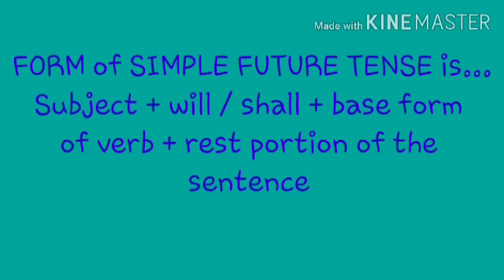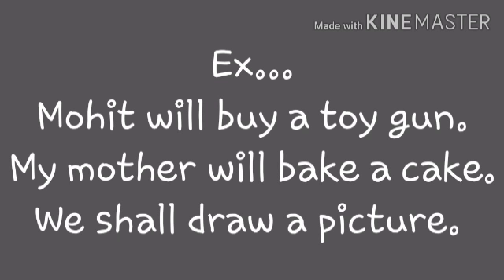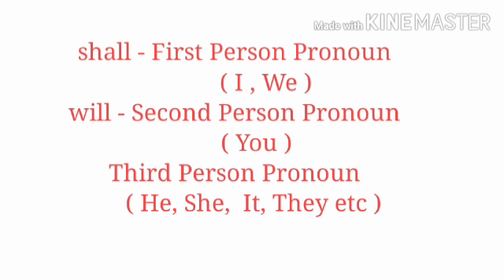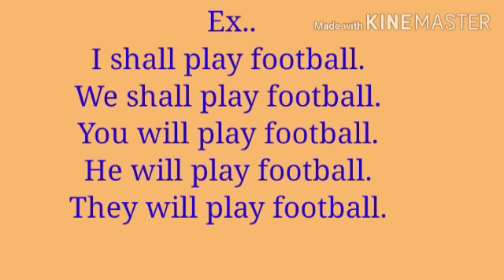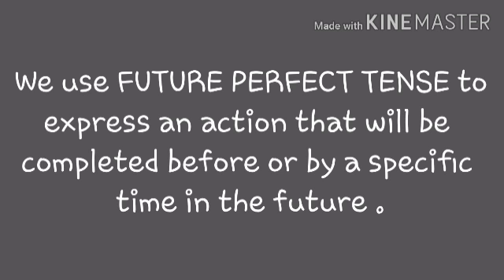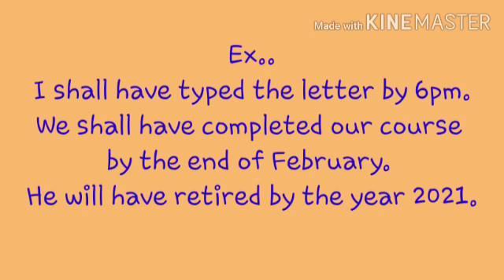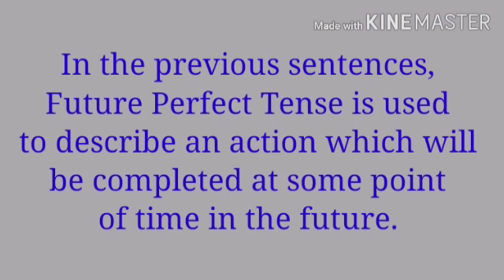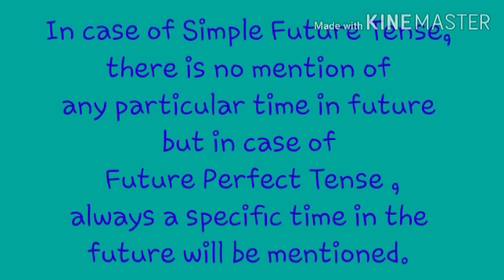16 September 2020